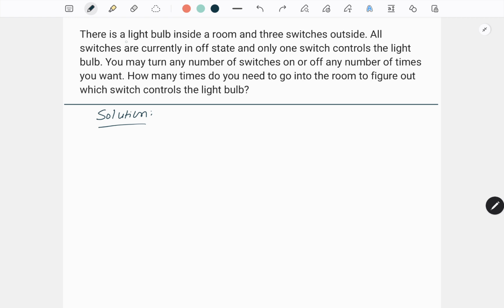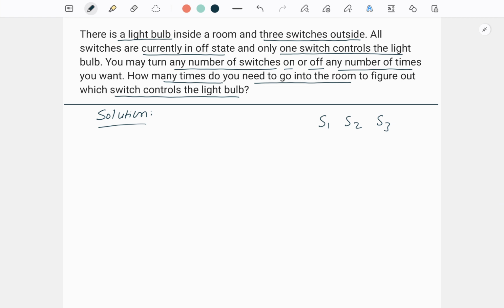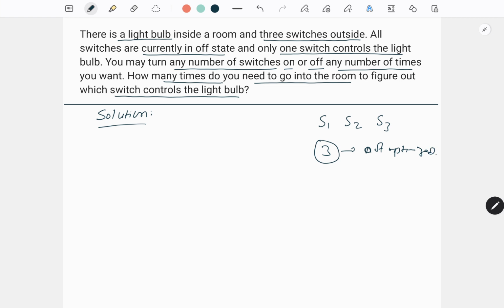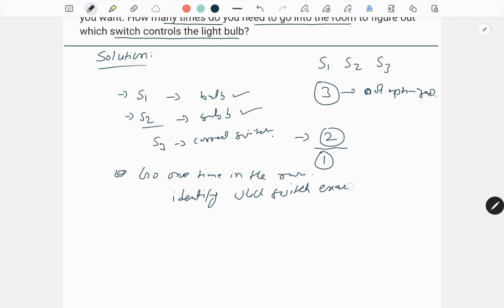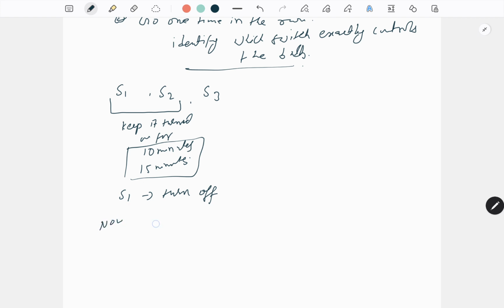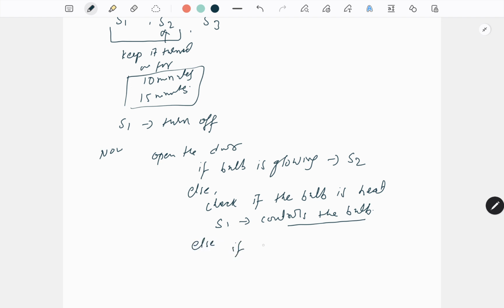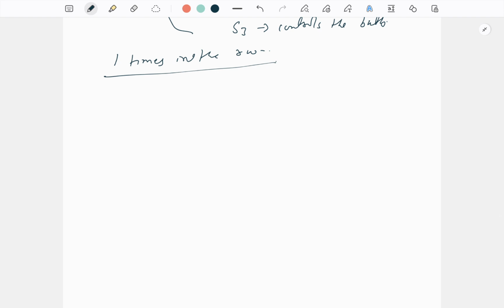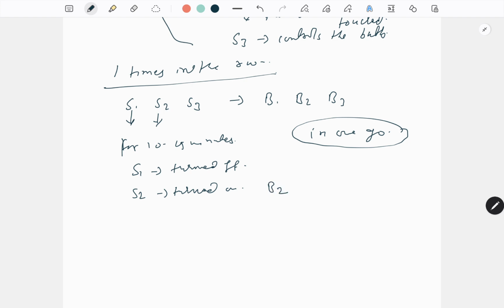Puzzles | Which Switch?